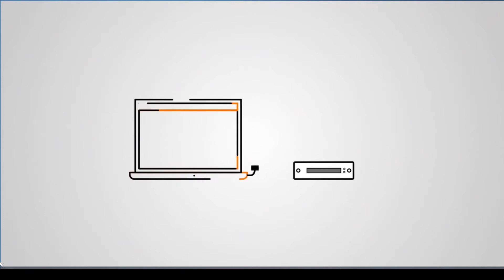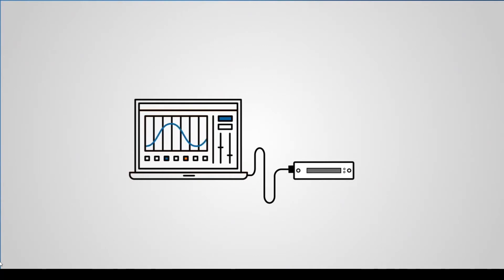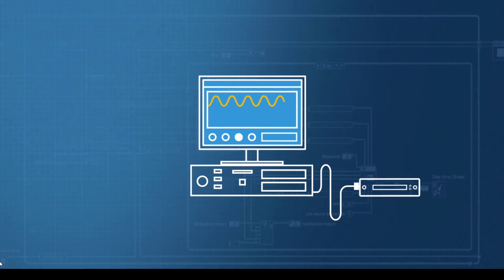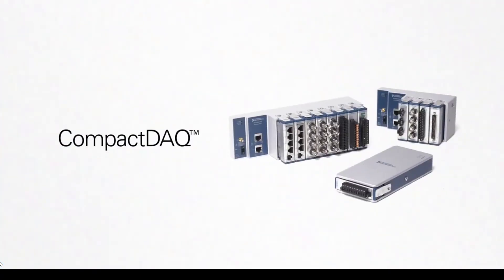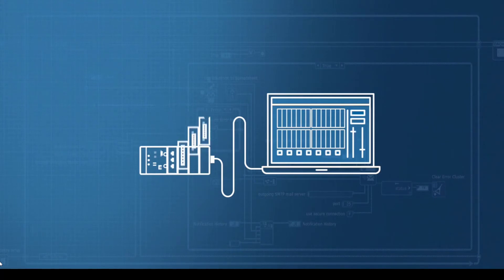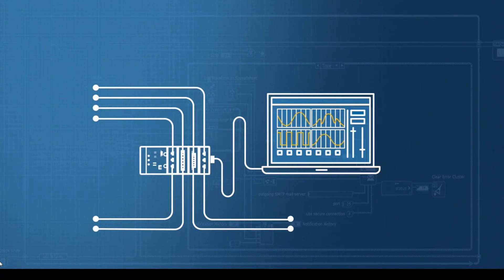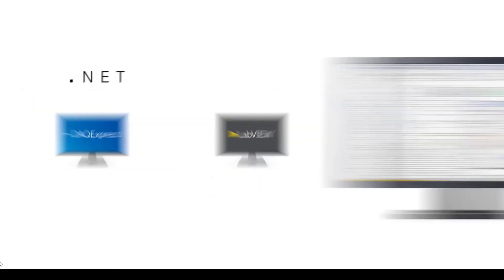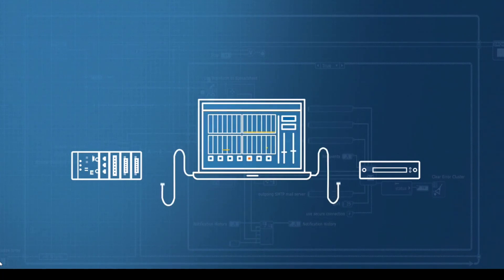NI cDAQ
PC-based measurement and control systems provide electrical and physical measurement capabilities for engineers who need a customizable and accurate, yet cost-effective way of conducting benchtop measurements.